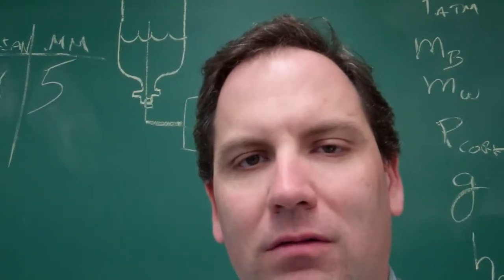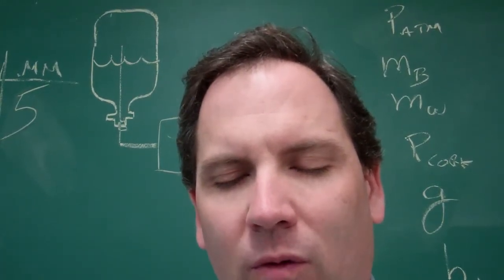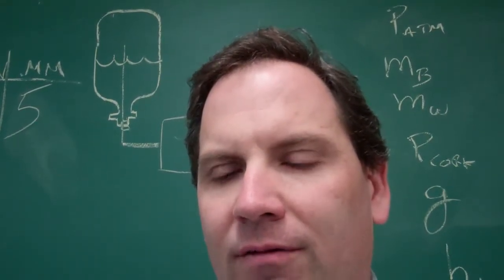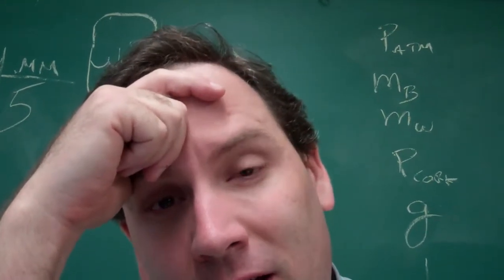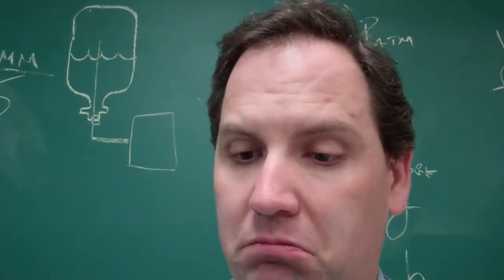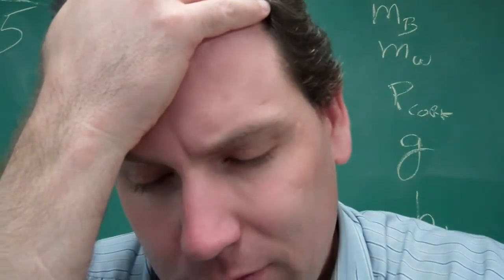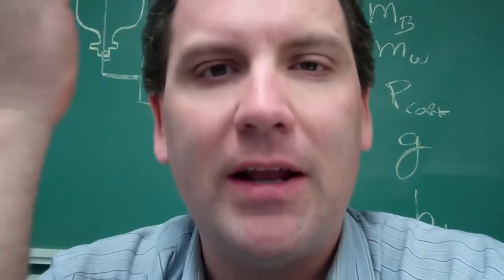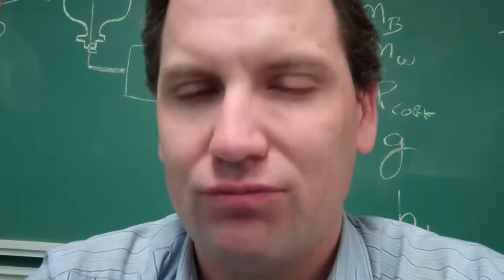Physics 20L Lab 2 (1)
Physics 20L Lab 2 Introduction (Part 1)